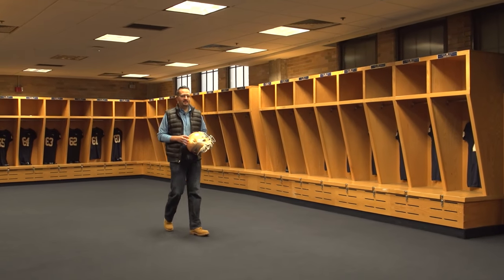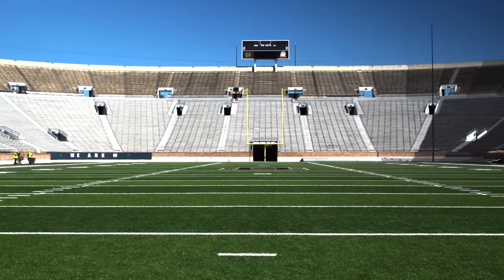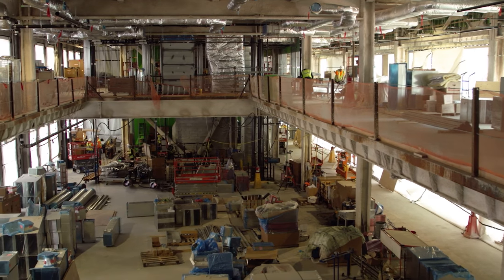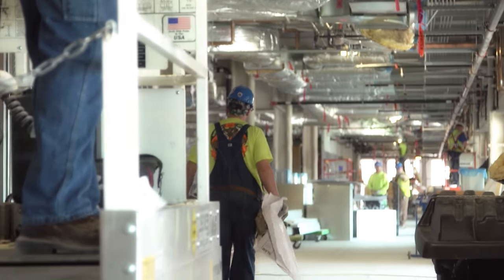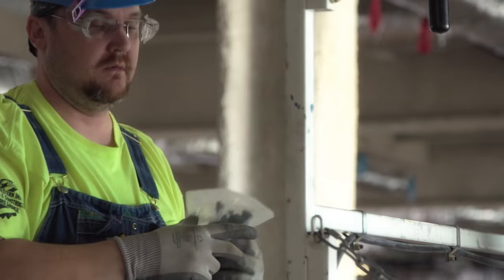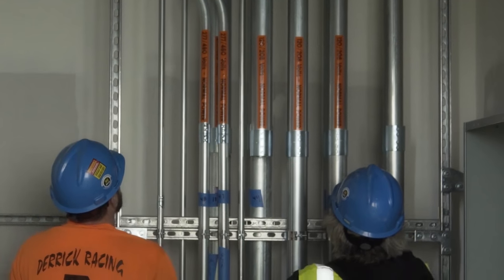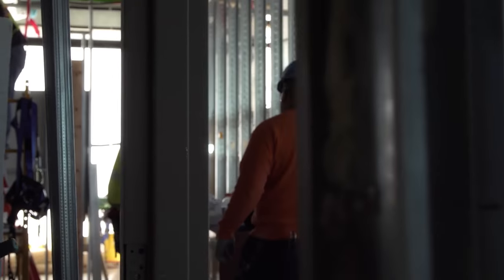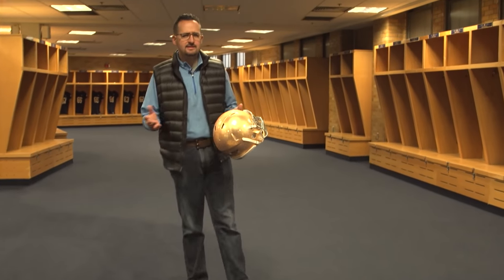Notre Dame Crossroads Part 1: Using Union Workers to Combine Athletics and Academics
The University of Notre Dame is using 100% union workers to build the Crossroads, a combination of athletics and academics right inside their historic football stadium.

The Powering America Team - Koontz-Wagner Electric, IBEW Local 153, and Northern Indiana NECA - worked together on the 750,000 sq. ft. addition to the stadium. This $400 million project is Notre Dame’s largest construction project ever and at it’s peak will have 1,000 skilled, trained, safe union construction workers on the job.

The Powering America team consists of craftsmen who are members of the International Brotherhood of Electrical Workers (IBEW) and their signatory contractors—including those who are members of the National Electrical Contractors Association (NECA). This team delivers quality products at fair prices and offers commitment and a high standard of craftsmanship.